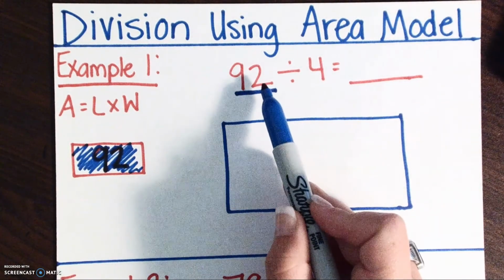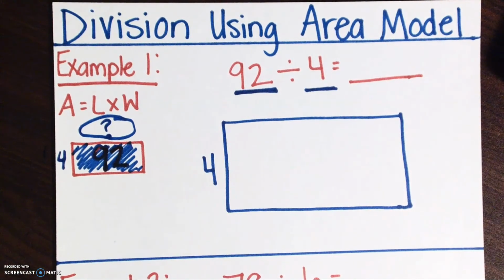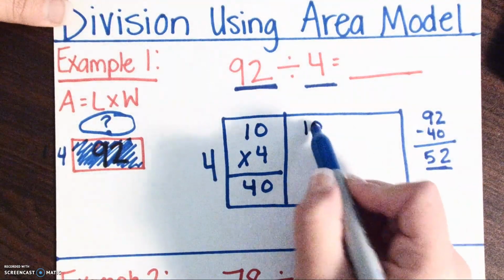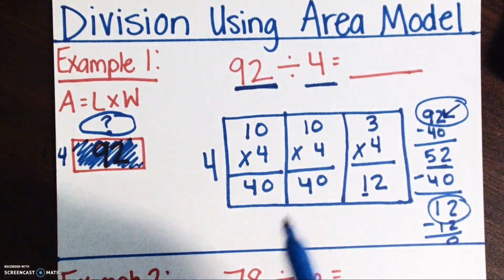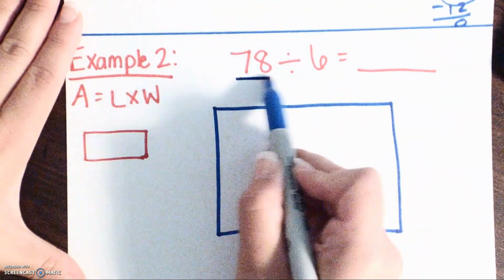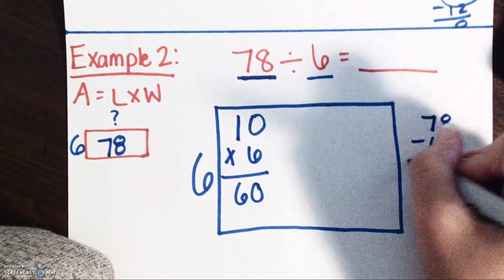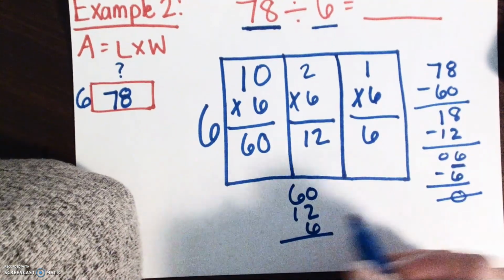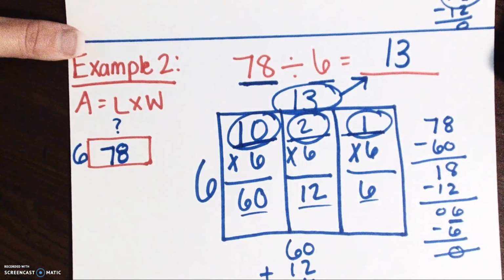Dividing Using Area Model